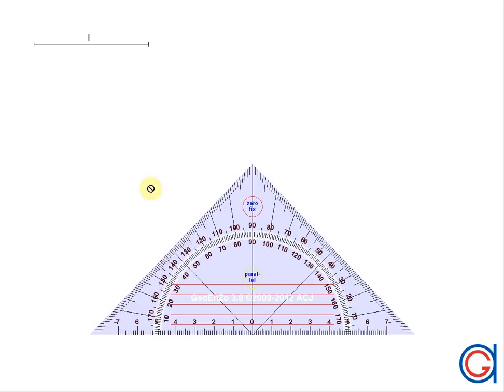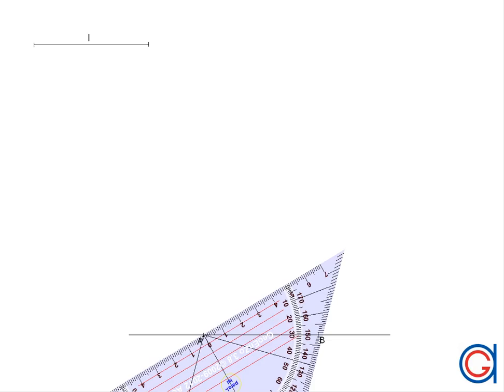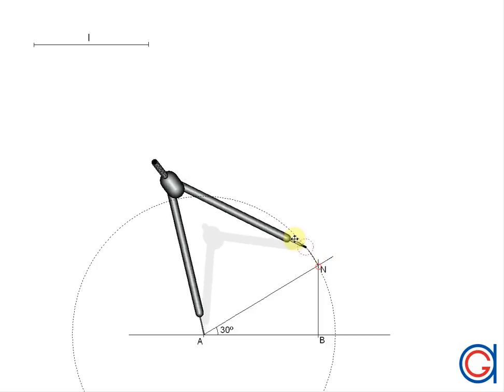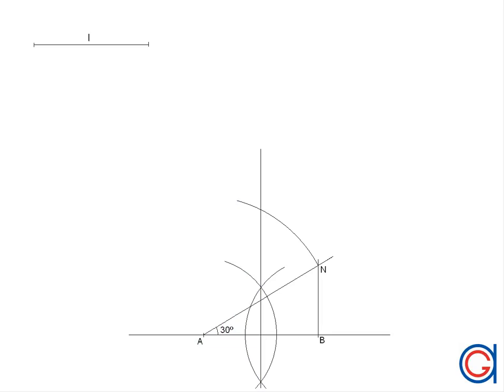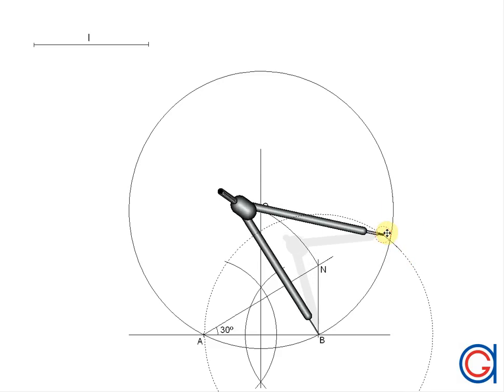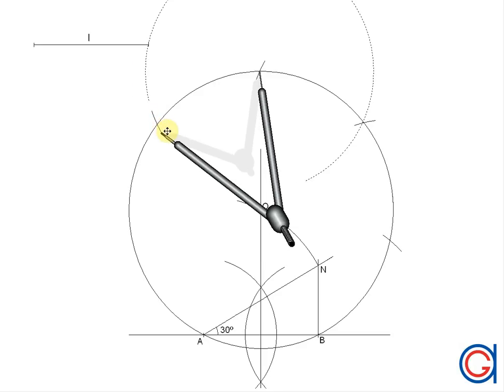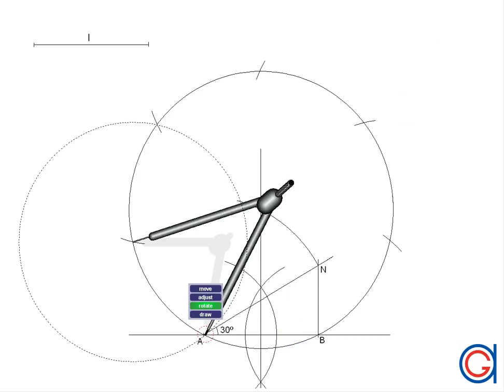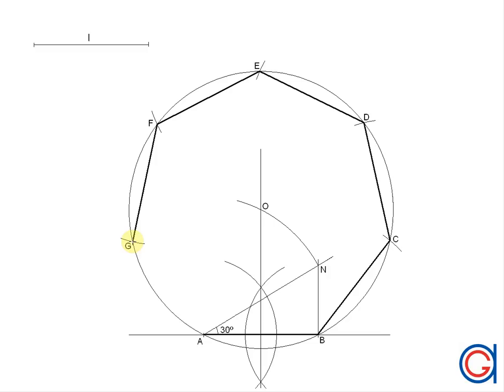How to draw a regular heptagon knowing the length of one side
How to construct a regular heptagon given the measurement of one of its side, using a compass and a 30-60º set-square